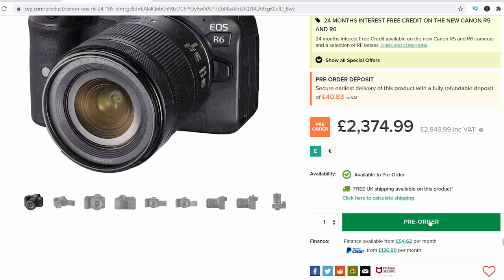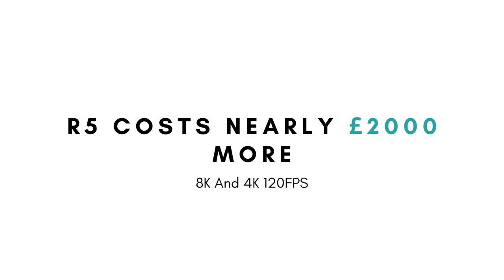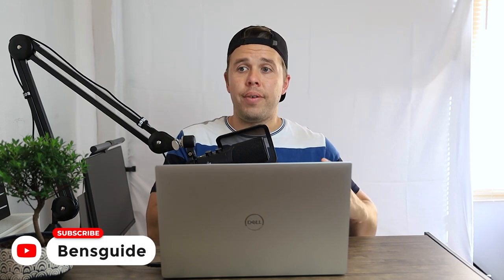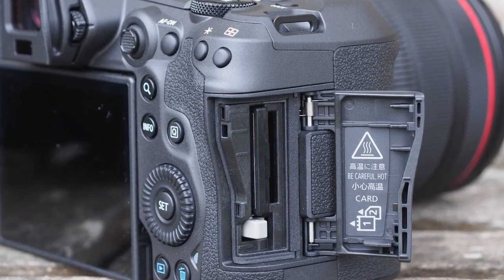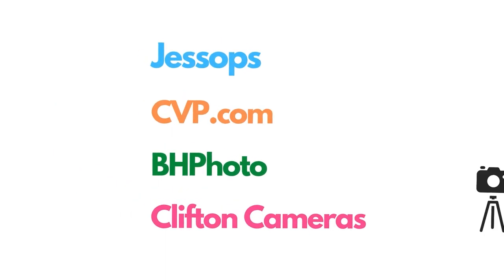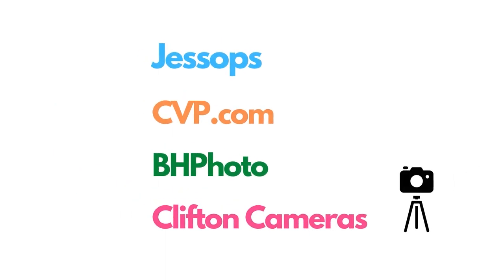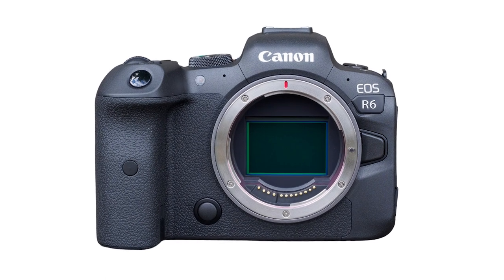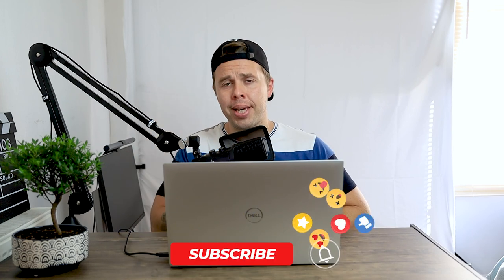Canon R6 Announcement - Expect Long DELAYS On EOS R6 Delivery Dates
I have ordered the Canon EOS R6 and discovered that long delays are expected on delivery.

MY GEAR:
CAMERAS: